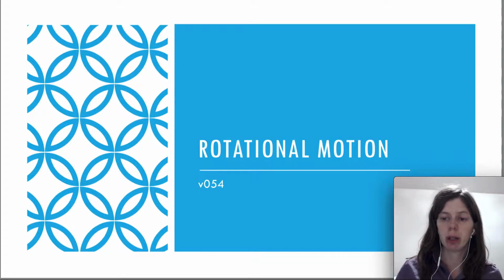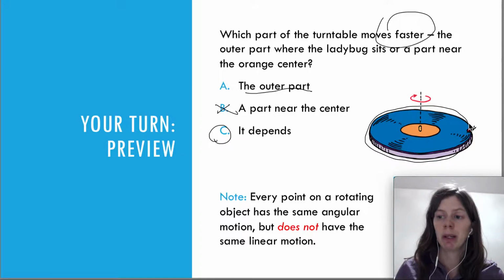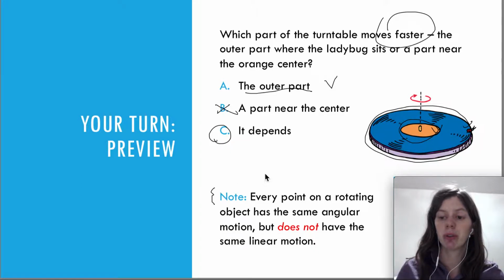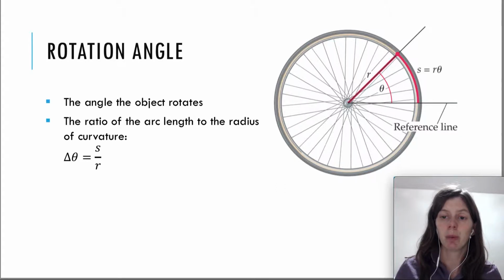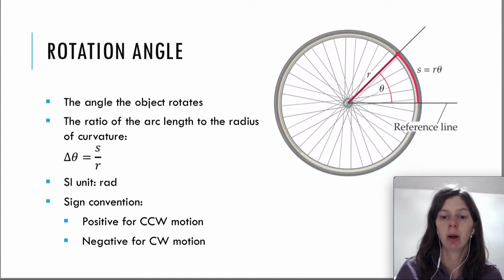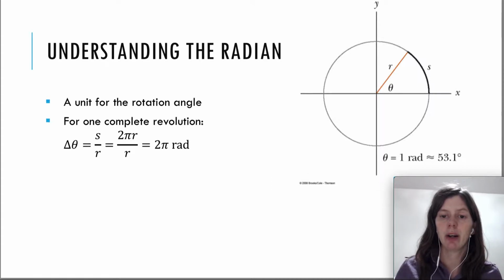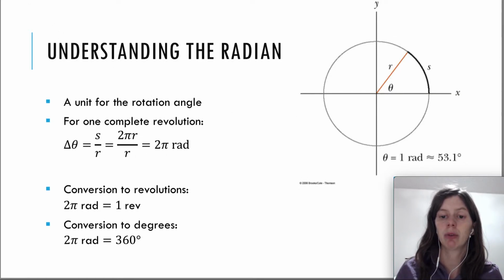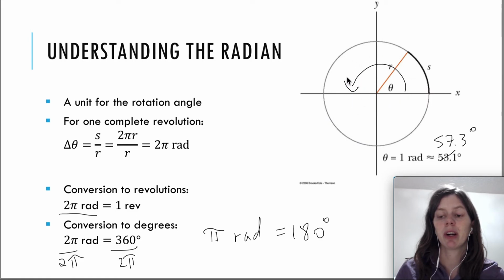v054a Rotational Motion